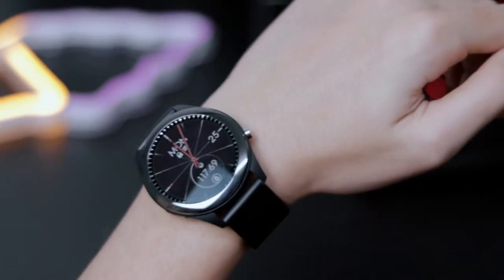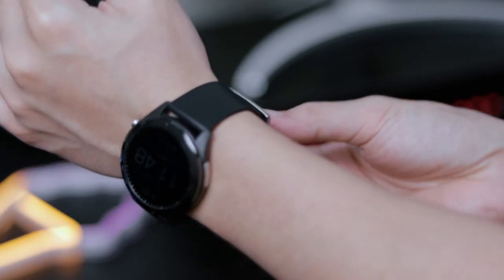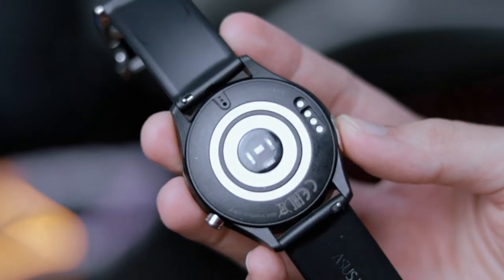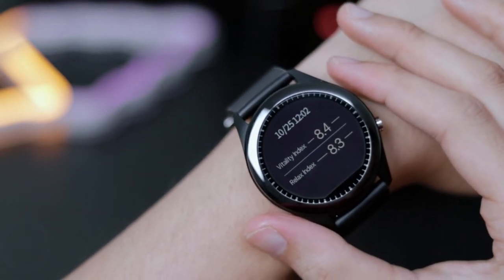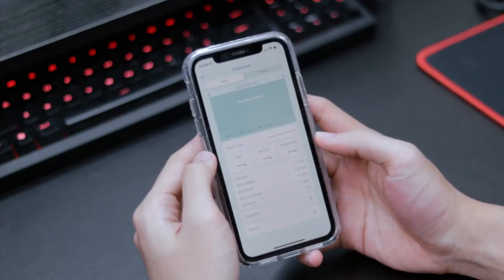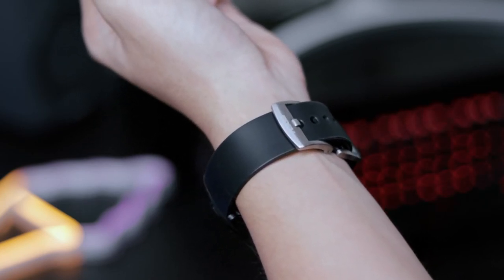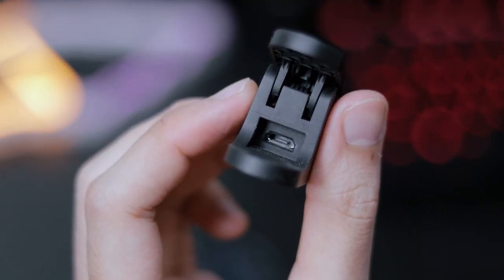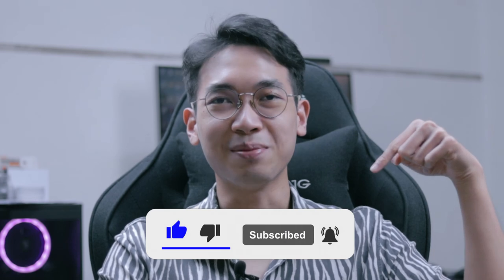ASUS Vivowatch SP Review - The Ultimate Health & Fitness Tracker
TIMELINE:
0:00 introduction
0:16 display
0:43 battery
0:59 water resistance
1:13 call and text notification
1:30 main features
3:31 room for improvement
5:21 conclusion

SPECS:
high-reflective color LCD
bluetooth 4.2
battery: 10 days (typical usage), and 14 days (power saving mode)
50 metres water resistance
1 pair of electricalgraphy (ECG) and photoplethysmography (PPG) sensors
pulse transit time (PTT)
heart rate, sleep and activity and stress levels
blood pressure
heart rate
activity data (step counts, distance traveled, calories burned and the duration of workouts)
de stress level
sleep quality tracker
pulse o2 sensor
built in GPS
altimeter
aerobic heart rate indicator
stand reminders
asus health connect app
call and text notifications